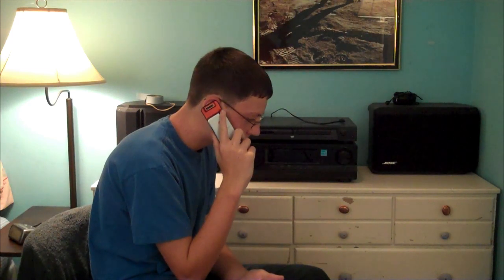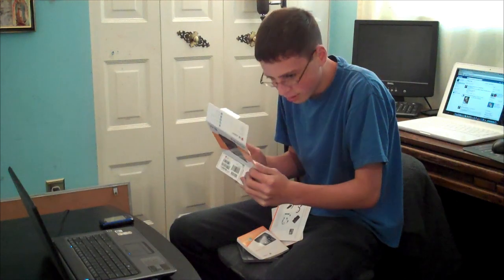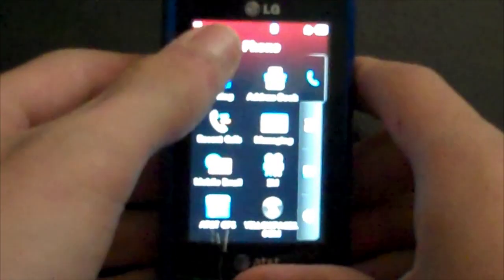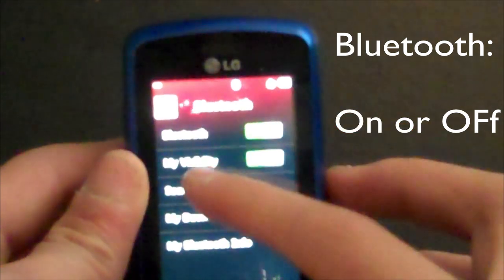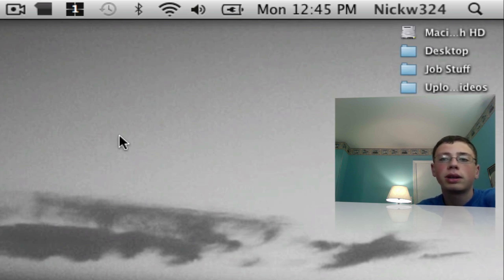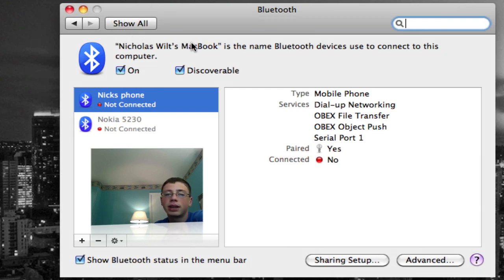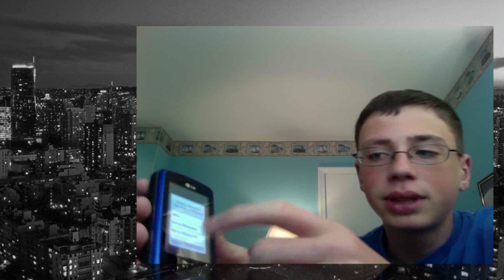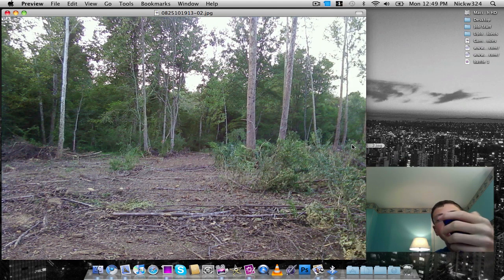How to sync your phone and your computer through bluetooth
how to transfer files through bluetooth.